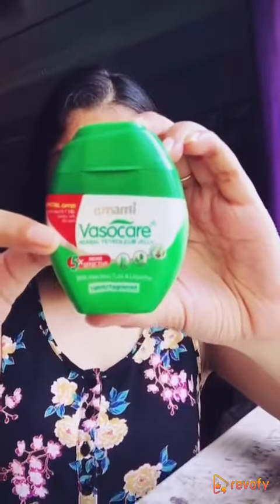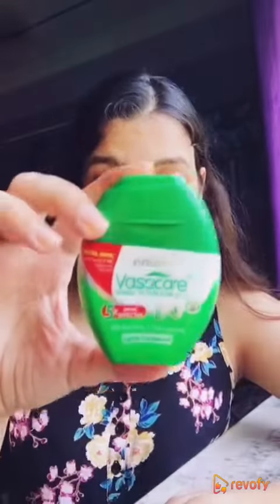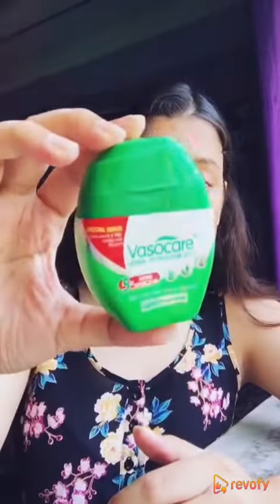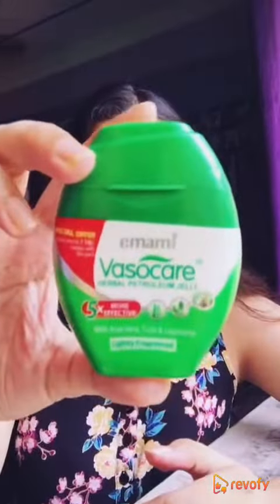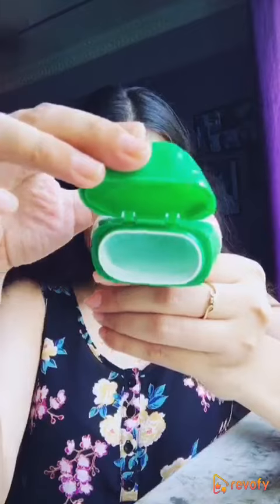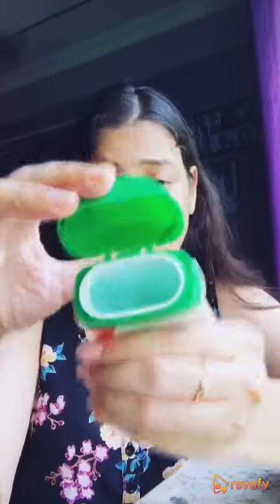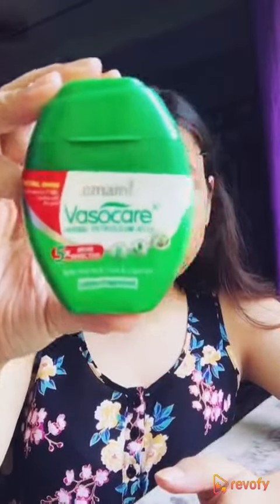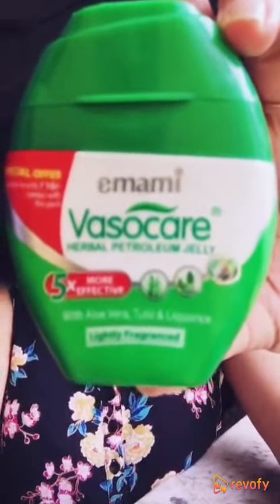Revofy | Emami Vasocare Herbal Petroleum Jelly, 50 gm | English | Sanjana Bisht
Review Information:

Product Name: Emami Vasocare Herbal Petroleum Jelly
Net Weight: 50 gm
Reviewer Name: Sanjana Bisht
Language: English
Category: Skincare, Personal Care